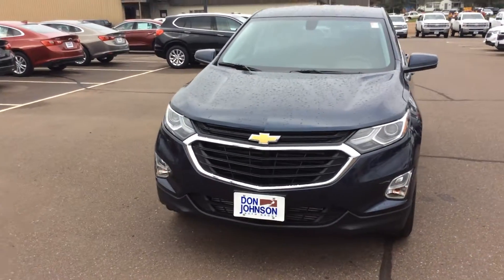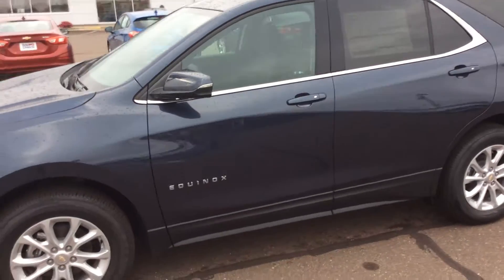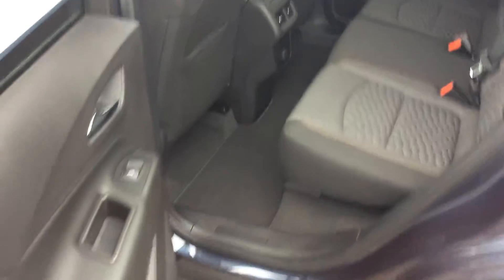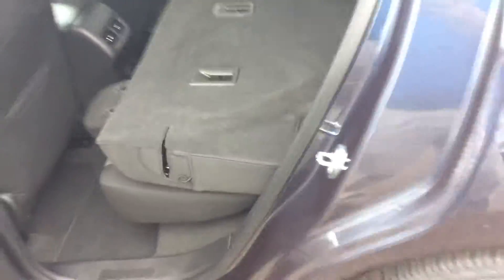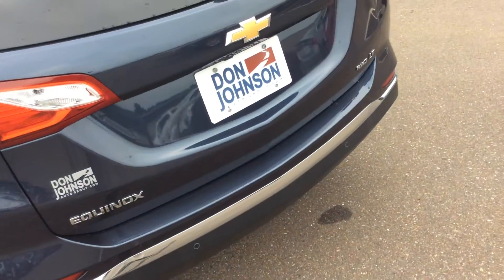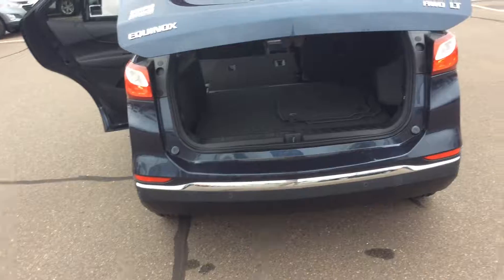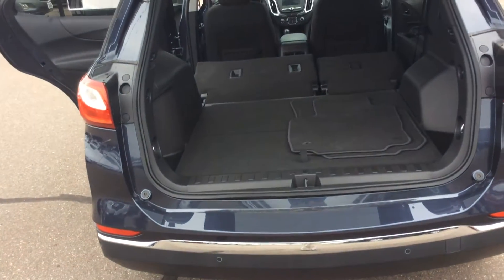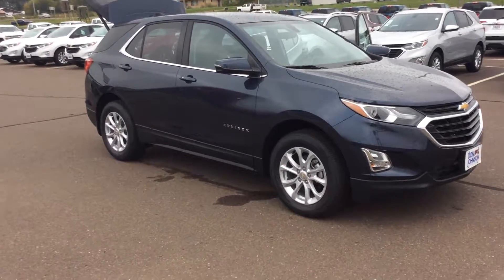2018 Chevrolet Equinox at Don Johnson Motors in Rice Lake, WI (R1856)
Cody Stauner, Product Expert at Don Johnson Motors in Rice Lake, WI shares this brand new 2018 Chevrolet Equinox. Stock # R1856